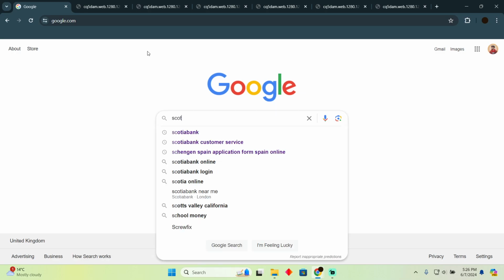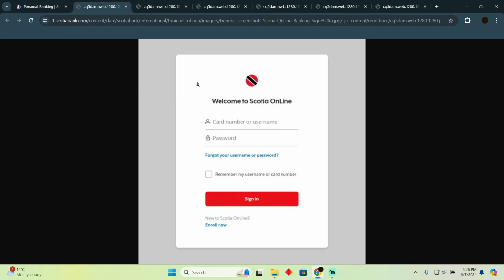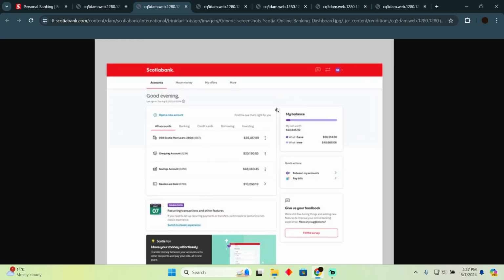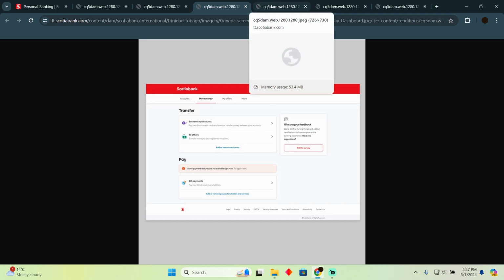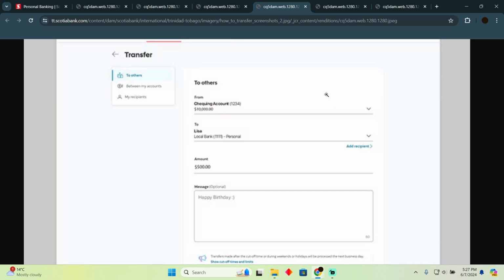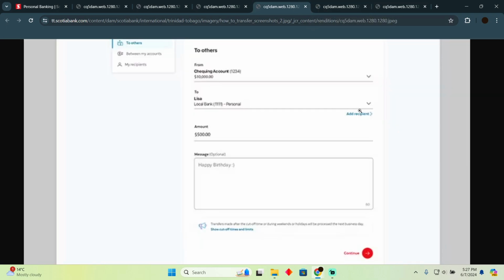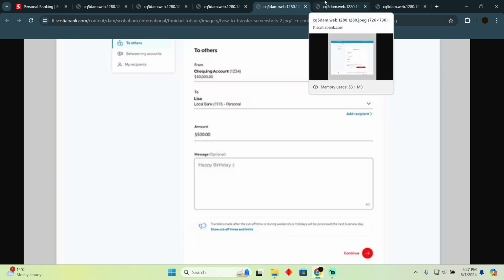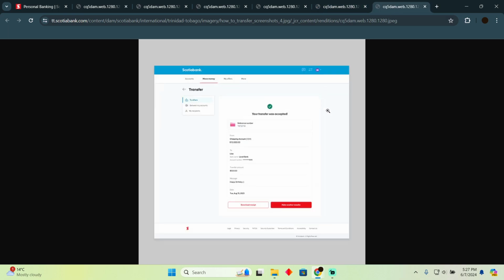HOW TO TRANSFER MONEY FROM SCOTIABANK TO RBC 2025! (FULL GUIDE)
Welcome to our complete guide on "How to Transfer Money from Scotiabank to RBC 2025"! In this video, we’ll provide you with a step-by-step walkthrough on how to transfer funds from your Scotiabank account to your RBC (Royal Bank of Canada) account. Whether you're transferring money for personal or business reasons, this guide will help you understand the process and ensure a secure and efficient transfer.